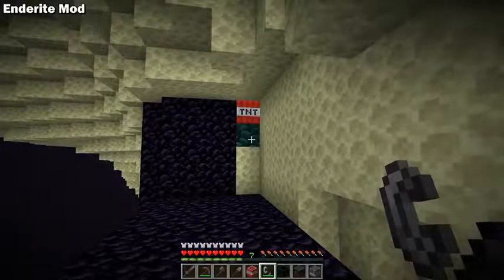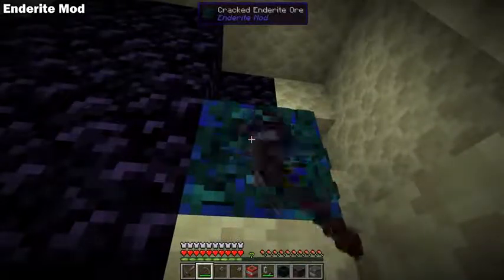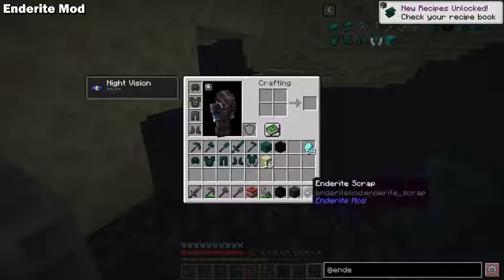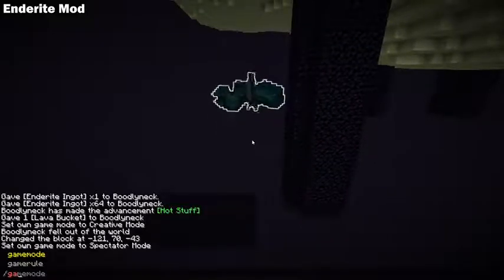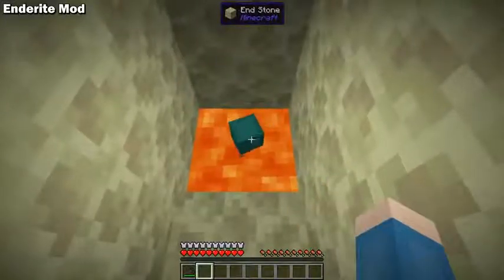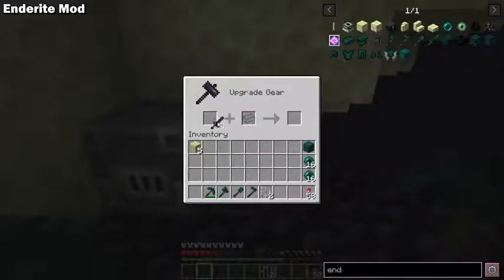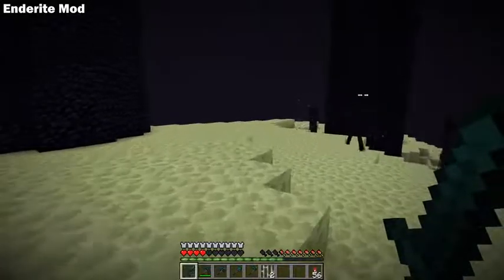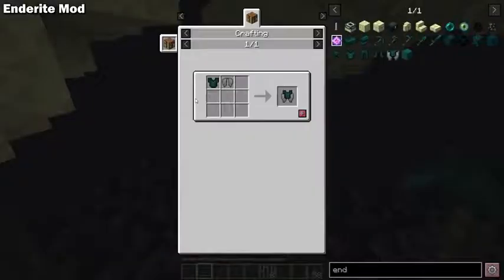Better than Netherite - The Enderite Mod for Minecraft